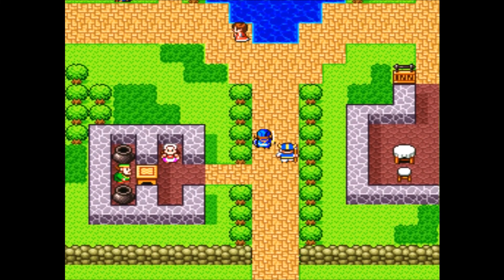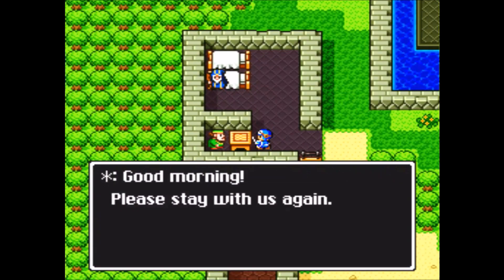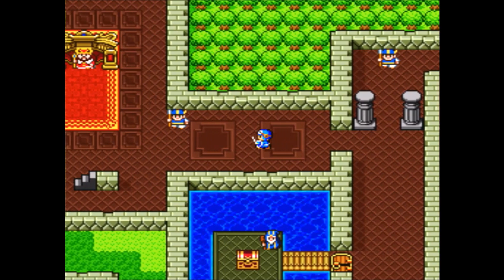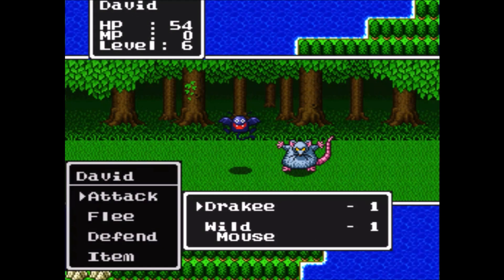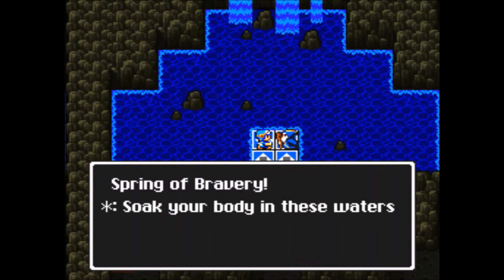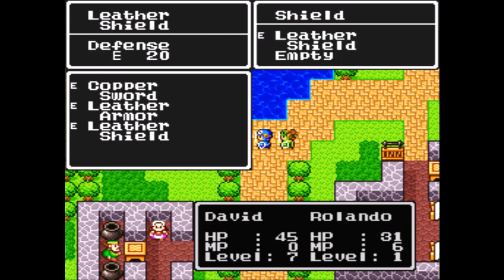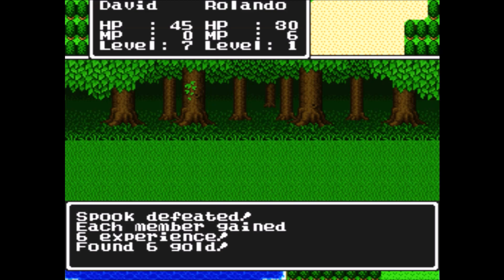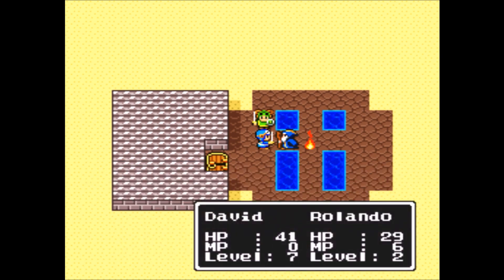Let's Play Dragon Quest 2 (SNES) #2 - The Power of Two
Twitter Instagram Welcome to Let's Play Dragon Quest 2 for the SNES! This is a remake of the original game for the NES, bundled up along with Dragon Quest 1. Also known as Dragon Warrior in the west, this is the RPG series that started it all! I hope you enjoy this playthrough of what most people consider to be the most difficult game in the series!